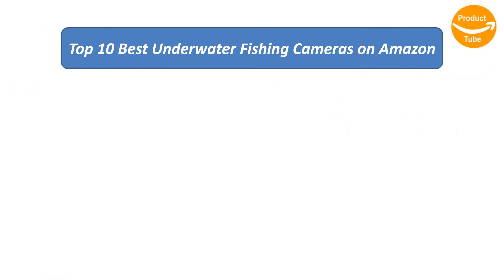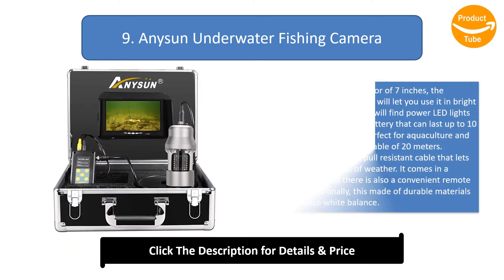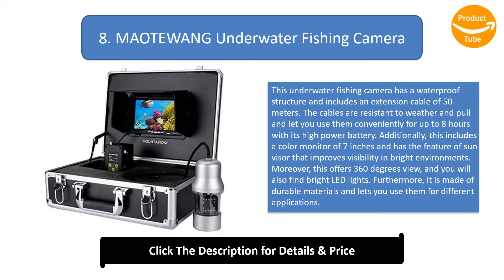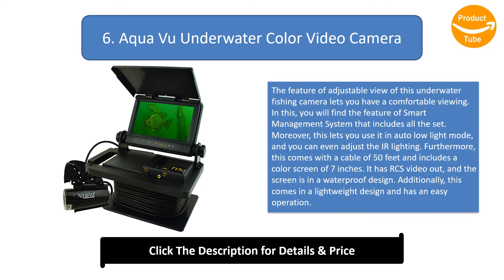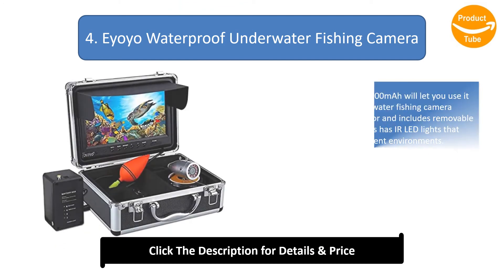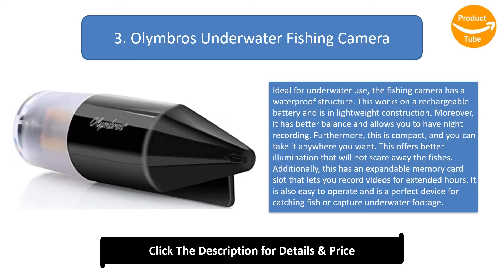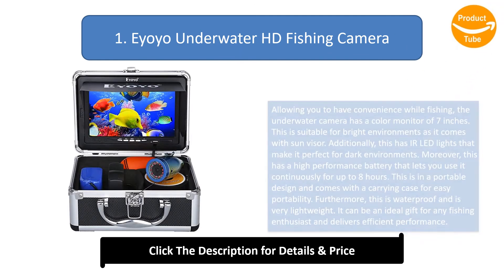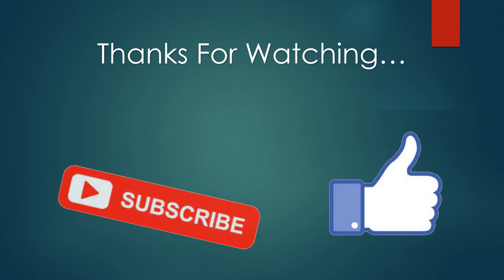Top 10 Best Underwater Fishing Cameras in 2024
Top 10 Best Underwater Fishing Cameras Product Links:

10. Spydro Underwater Fishing Camera

9. Anysun Underwater Fishing Camera

8. MAOTEWANG Underwater Fishing Camera

7. Marcum Underwater Camera

6. Aqua-Vu Underwater Color Video Camera

5. Underwater Fishing Camera by Moocor

4. Eyoyo Waterproof Underwater Fishing Camera

3. Olymbros Underwater Fishing Camera

2. Anysun Underwater Fish Finder System

1. Eyoyo Underwater HD Fishing Camera